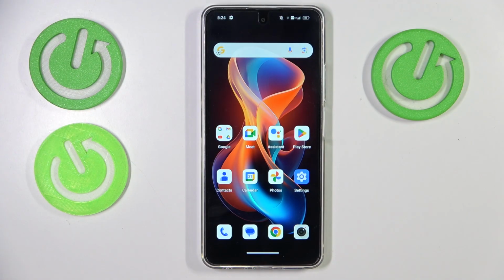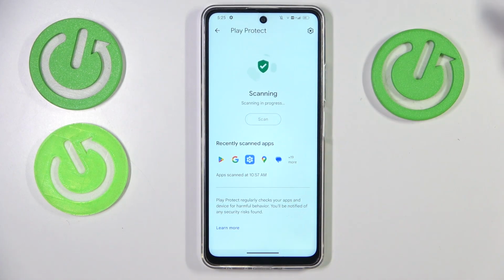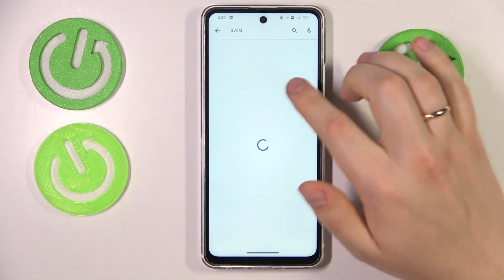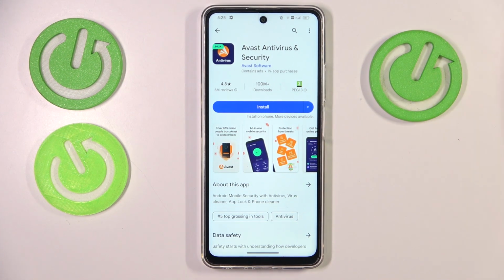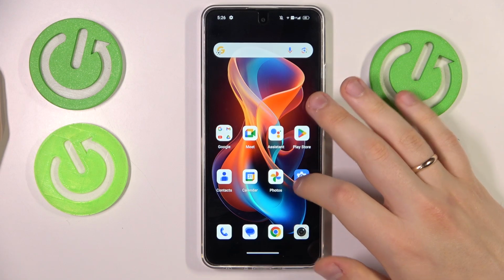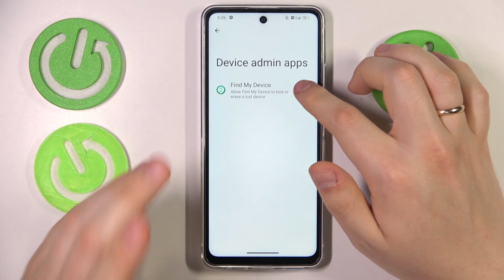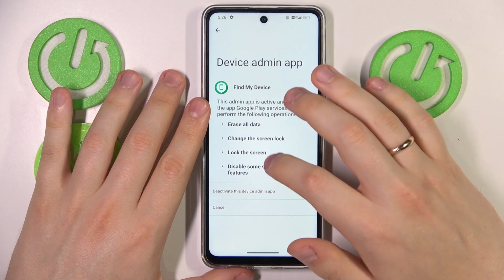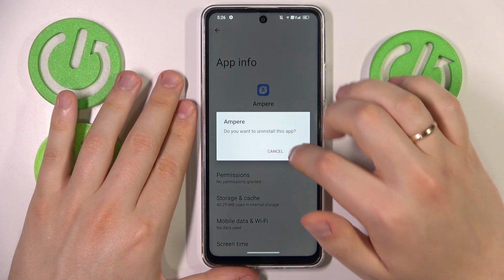How to Fix Hacked System on FreeYond M6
Find out more:
Discover how to identify and resolve a hacked system issue on your FreeYond M6 with this detailed tutorial. Hacking incidents can compromise your device's security and functionality, but with the right steps, you can mitigate and fix the problem effectively. This guide provides clear instructions on recognizing signs of a hacked system, immediate actions to take, and methods to restore your FreeYond M6 to a secure state. Protect your data and regain control of your device with these practical solutions.

How can I tell if my FreeYond M6 has been hacked?
What should I do if I suspect my FreeYond M6 has been compromised?
Can resetting my FreeYond M6 fix a hacked system issue?
Are there preventive measures to avoid hacking incidents on FreeYond M6?
How do I secure my personal information after fixing a hacked system on FreeYond M6?